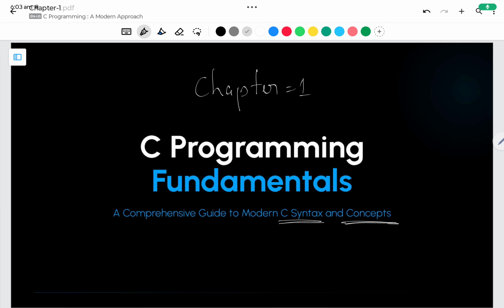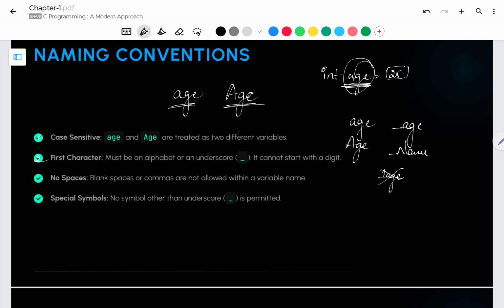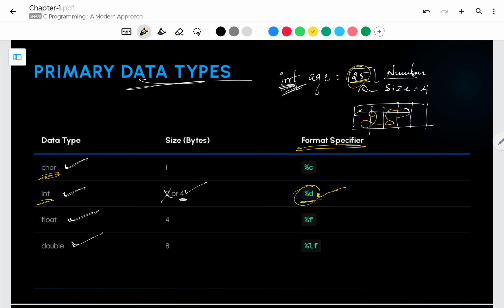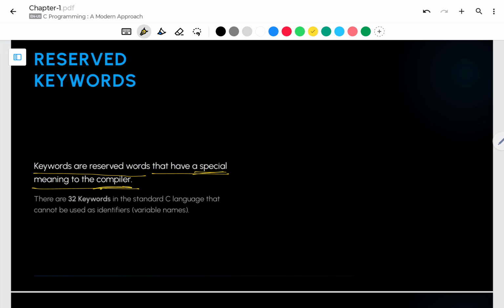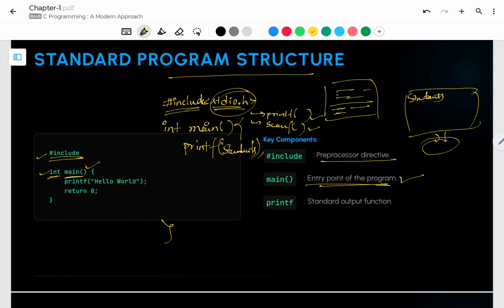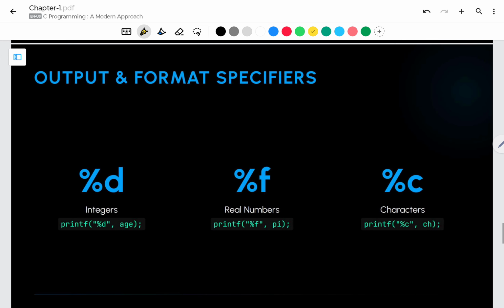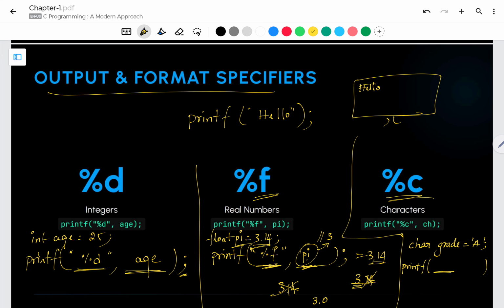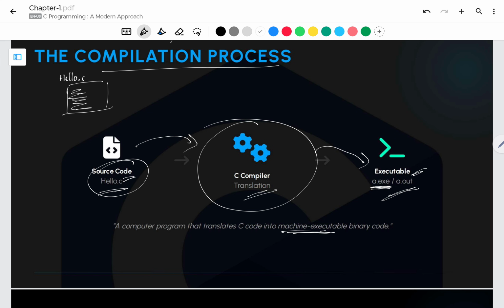Chapter 1 | Structure of a C Program | Variables | Data Types | C Programming Fundamentals | Madhu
🎯 What You Will Learn in Chapter 1:
The Structure of a C Program: Learn how to read and write a standard C program from scratch, understanding headers, the main() function, and syntax rules.

Variables: Discover how to declare, initialize, and use variables to store data dynamically.

Data Types: Master the differences between integers (int), floating-point numbers (float, double), characters (char), and how memory allocation works for each.